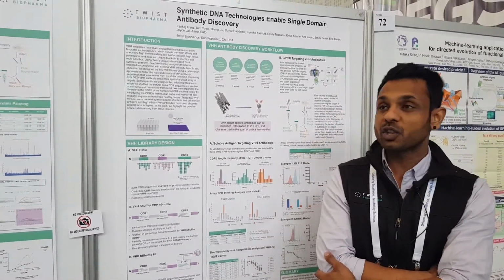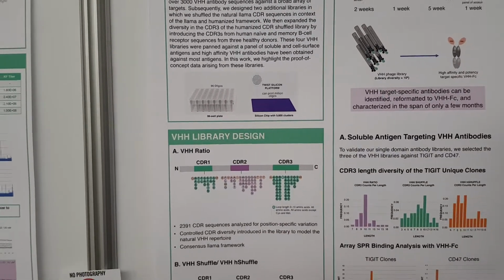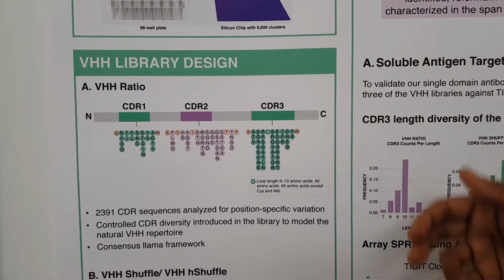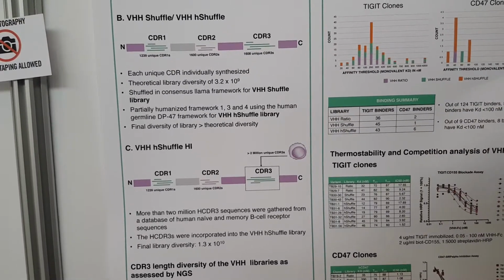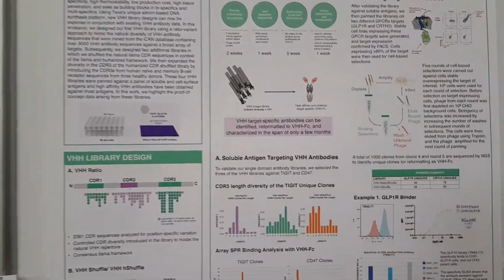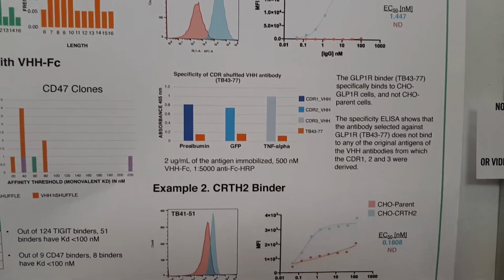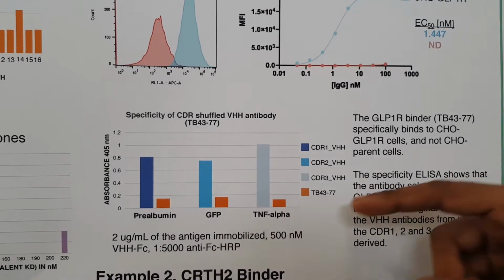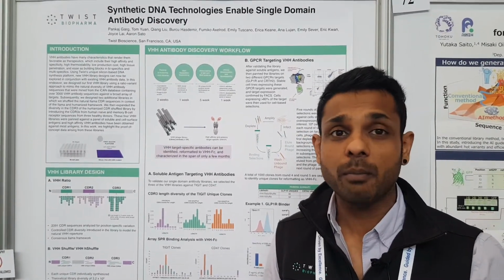LIveWithChaudhrey at Pegs Europe 2019 Lisbon with Pankaj Garg, PhD, Twist Bioscience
Pankaj Garg, PhD, from Twist Bioscience at PEGS Europe Lisbon where he talked me through his poster on single domain antibody phage libraries.